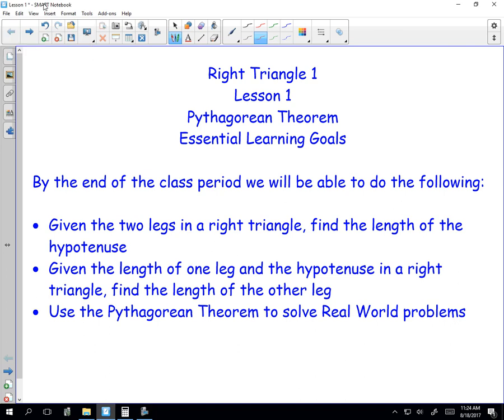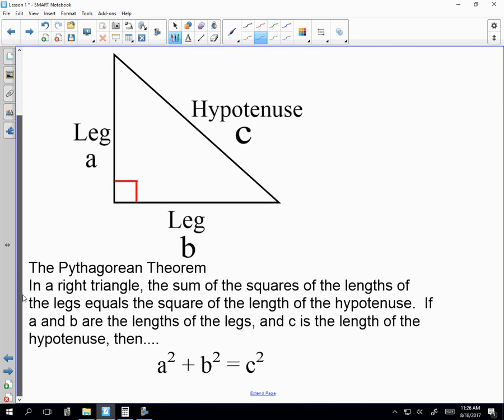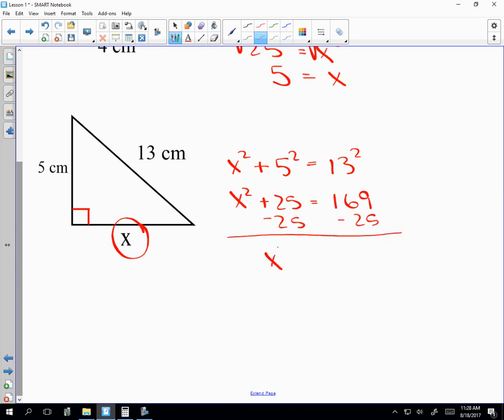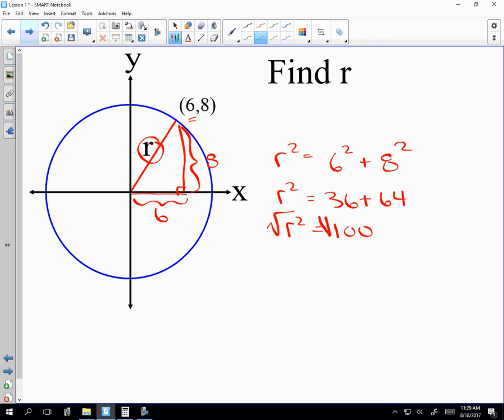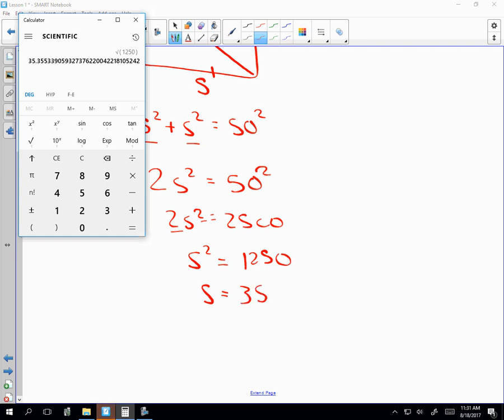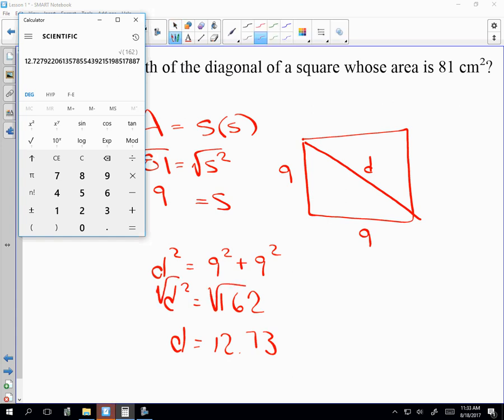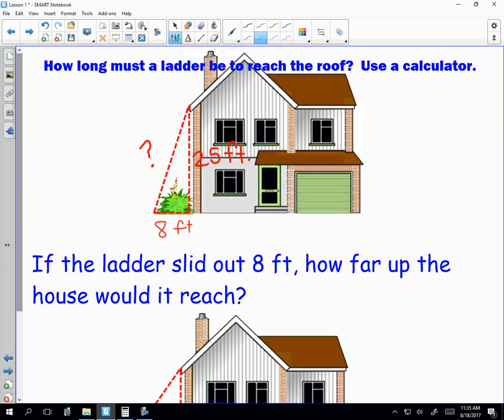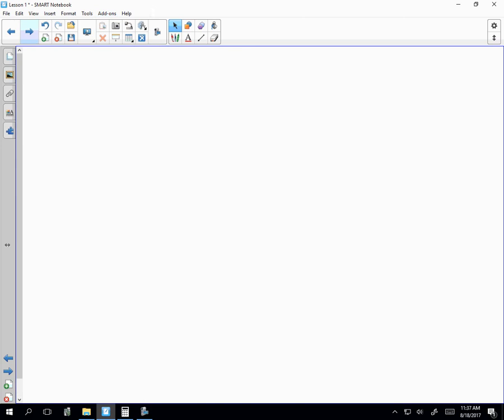RT1 Lesson 1 Pythagorean theorem